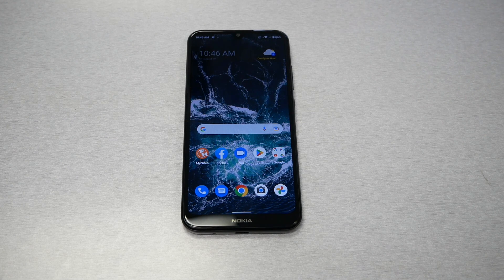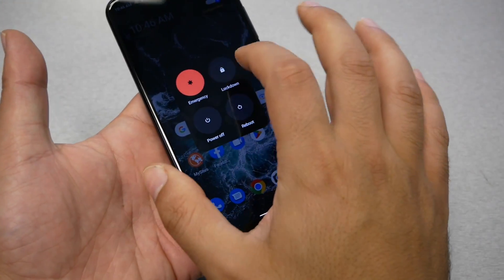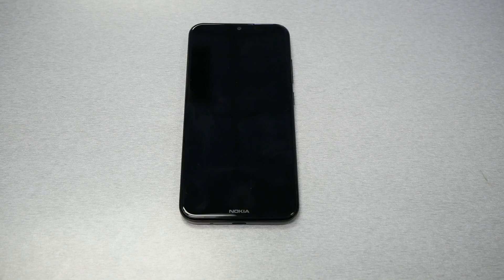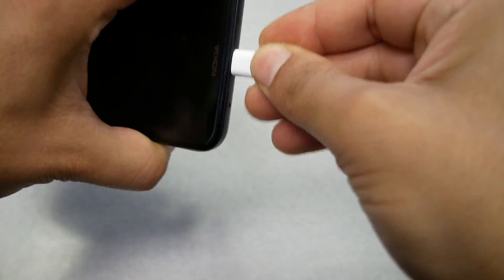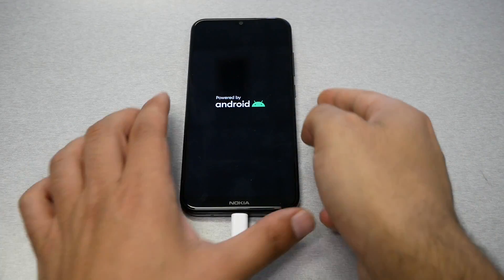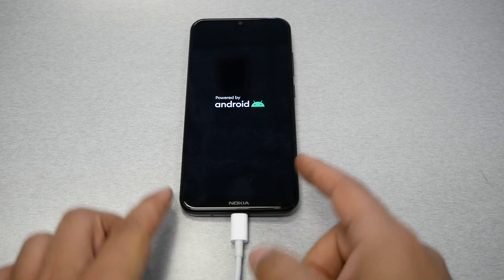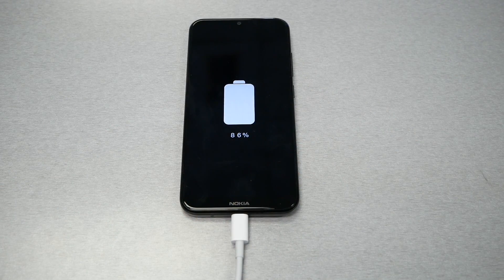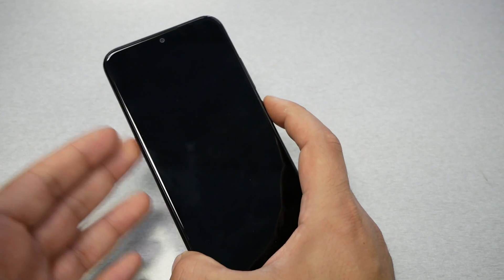NOKIA C200 Hard Reset, Don't wast your time